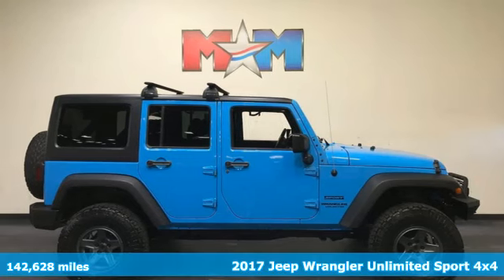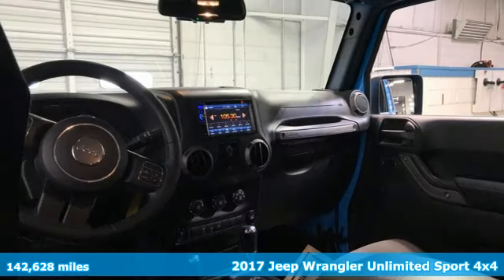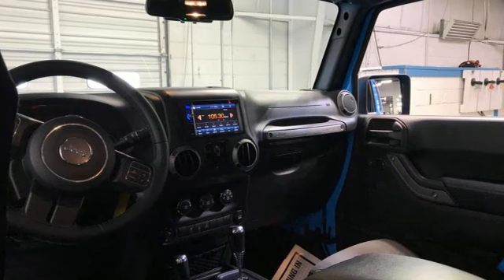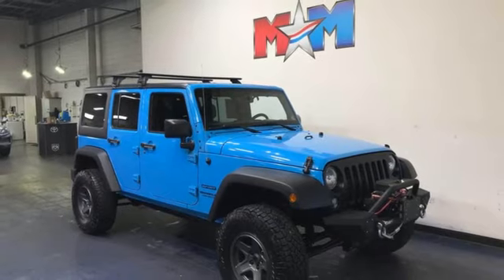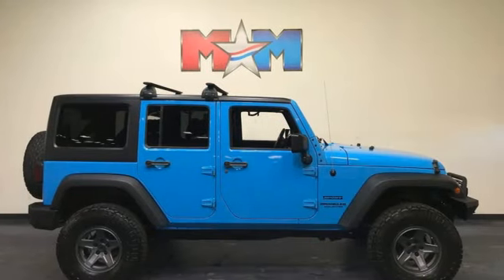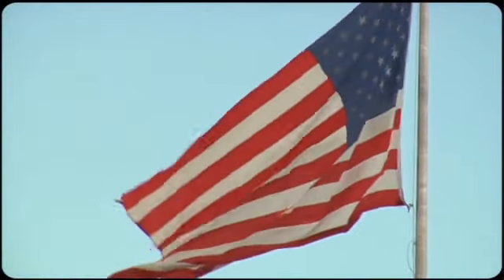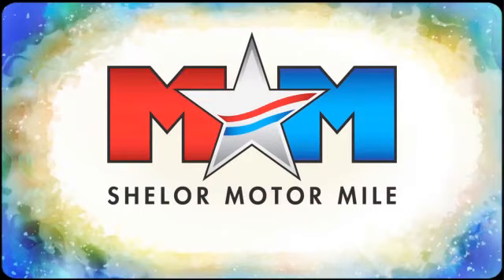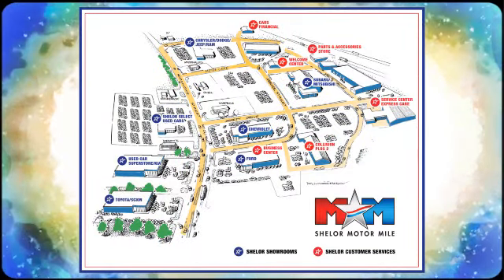Used 2017 Jeep Wrangler Unlimited Christiansburg VA Blacksburg, VA DC230003B - SOLD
Year: 2017
Make: Jeep
Model: Wrangler Unlimited
Trim: Sport Utility
Engine: 3.6L V6 Cylinder Engine
Transmission: 5-Speed A/T
Color: Chief Clearcoat
Interior: Black
Mileage: 142628
Stock #: DC230003B
VIN: 1C4BJWDG8HL578504
Auction Cars on the Motor Mile provides another vehicle segment to our already considerable selection. These are vehicles that did not meet our retail standards for Shelor Used Car Certification, but still provide affordable transportation. Some vehicles may have mechanical issues; not all mechanical issues will be known at the time of inspection or at the time of sale. All vehicles pass Virginia State Inspection. br /br /AUCTION CARbr /This vehicle is being sold AS-IS, with no warranty. Nice. Brake Actuated Limited Slip Differential, CD Player, 4WD, SIRIUS SATELLITE RADIO , BLACK 3-PIECE HARD TOP , ANTI-SPIN DIFFERENTIAL REAR AXLE , TRANSMISSION: 5-SPEED AUTOMATIC (W5A5. CONNECTIVITY GROUP, New Tires. CLICK NOW! br /br /KEY FEATURES INCLUDEbr /CD Player, Brake Actuated Limited Slip Differential Steering Wheel Controls, Child Safety Locks, Rollover Protection System, Electronic Stability Control, Bucket Seats. br /br /OPTION PACKAGESbr /Engine: 3.6L V6 24V VVT, Transmission: 5-Speed Automatic (W5A580), Auto Dim Mirror w/Reading Lamp, Front 1-Touch Down Power Windows, Tires: P255/75R17 OWL On/Off Road, Power Heated Mirrors, Wheels: 17 x 7.5 Aluminum, Leather Wrapped Steering Wheel, Chrome/Leather Wrapped Shift Knob, Power Convenience Group, Deep Tint Sunscreen Windows, Security Alarm, Power Locks, Remote Keyless Entry, Tip Start, Hill Descent Control, Freedom Panel Storage Bag, Rear Window Defroster, Rear Window Wiper/Washer, Delete Sunrider Soft Top, Vehicle Information Center, Remote USB Port, Uconnect Voice Command w/BluetoothA® AutoCheck One Owner br /br /MORE ABOUT USbr /At Shelor Motor Mile we have a price and payment to fit any budget. Our big selection means even bigger savings! Need extra spending money? Shelor wants your vehicle, and we're paying top dollar! br /br /Tax DMV Fees & $597 processing fee are not included in vehicle prices shown and must be paid by the purchaser. Vehicle information and equipment is based off standard equipment as decoded from VIN and may vary from vehicle to vehicle.br / Chevrolet Ford Chrysler Dodge Jeep & Ram prices include current factory rebates and incentives some of which may require financing through the manufacturer and/or the customer must own/trade a certain make of vehicle. Residency restrictions apply see dealer for details and restrictions. All pricing and details are believed to be accurate but we do not warrant or guarantee such accuracy. The prices shown above may vary from region to region as will incentives and are subject to change.